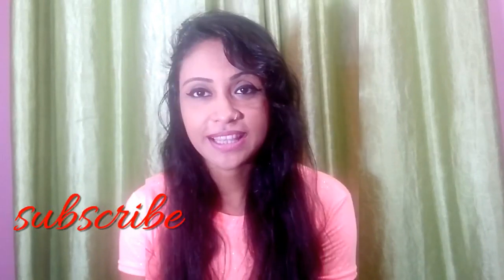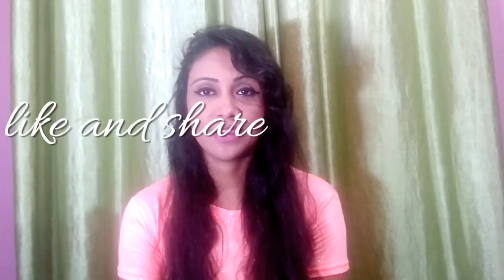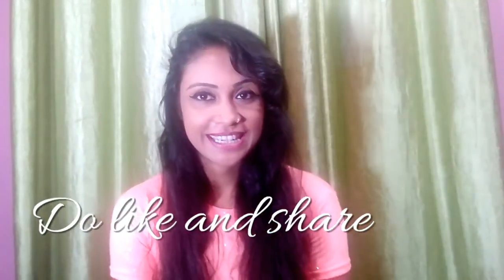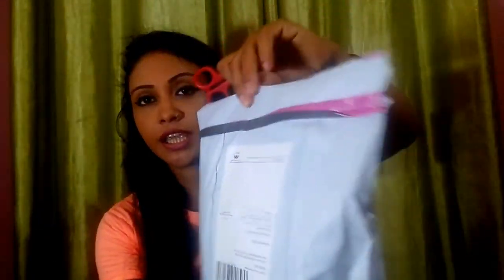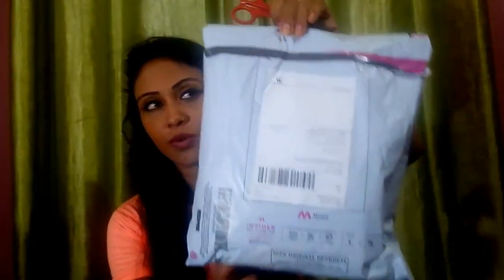Myntra Fastive kurti unboxing\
Hi I hope you like this video if you do then plz subscribe my channel and press the 🔔 for more good videos and stay contacted with me. on glam munmun don't forget to share this video with your friends and family thanx for watching

Dress link 👆

more unboxing videos link 👆